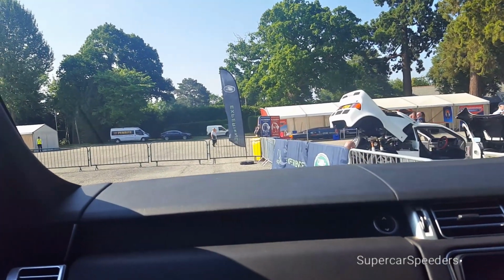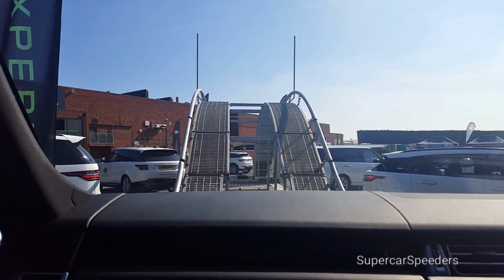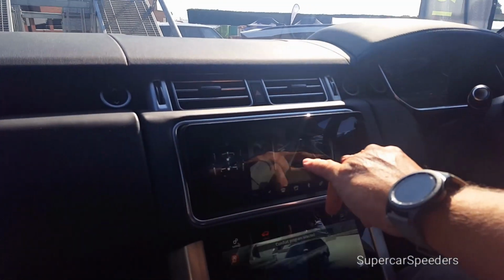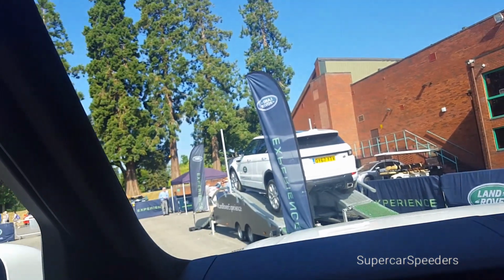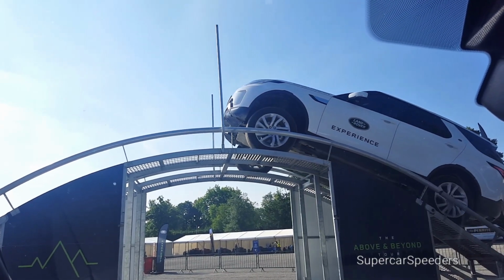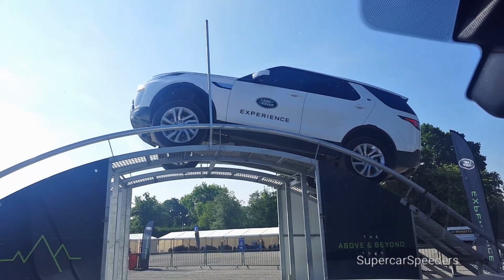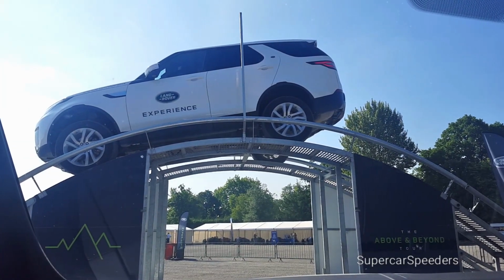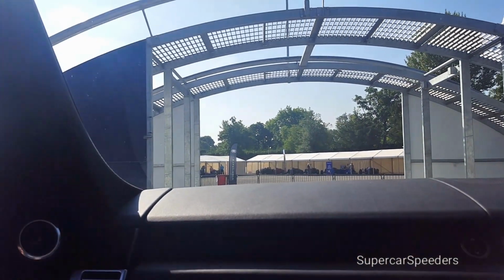Land Rover Range Rover Experience Off Road Ramp POV Chateau Impney Hill Climb 2018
Today's off-road ramp experience provided by Land Rover at Chateau Impney Hill Climb 2018. We were taken around the track in a Range Rover with a super friendly driver.